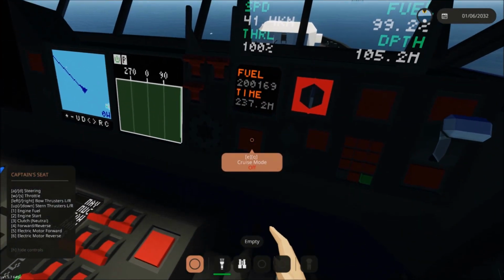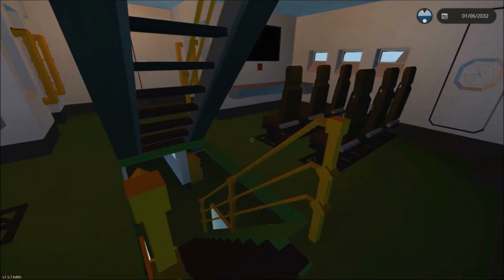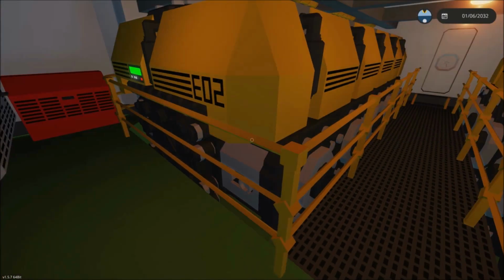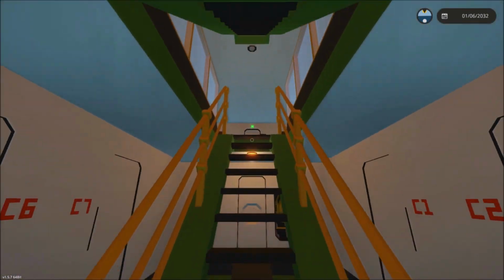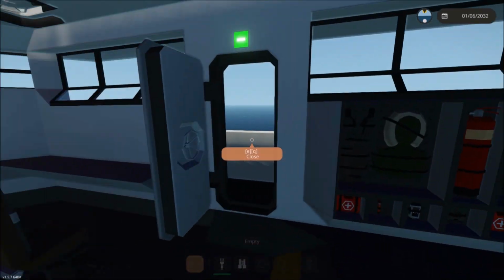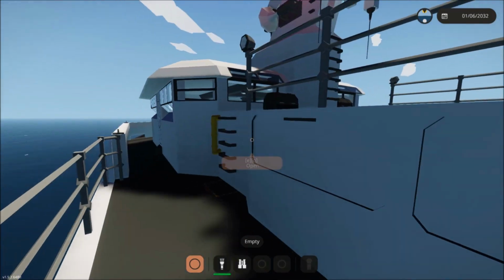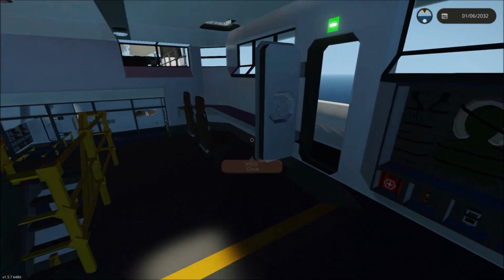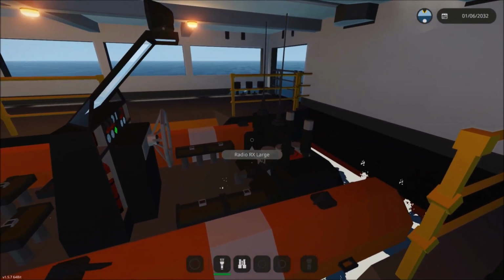Stormworks - Modified Condor Mk I - Update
A very brief update on the additional changes I've made to the Condor Mk.I by Spider that improves it's top speed, fuel efficiency and makes it a lot more fun to use in the career mode from the game Stormworks: Build & Rescue.

The ships, aircraft, ground vehicles and microcontrollers used in today's episode include highly modified versions of the following creations:

MWS-B | L76/59 "Cheetah" 76mm Stabilised Naval Gun by oh no look who